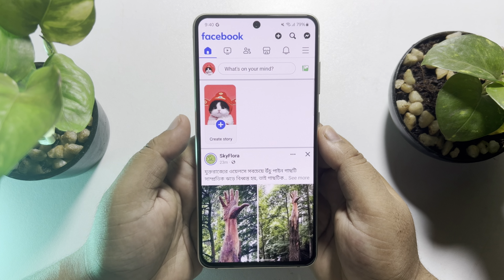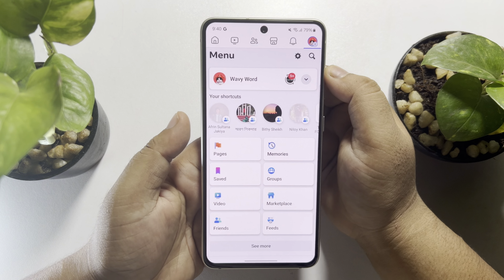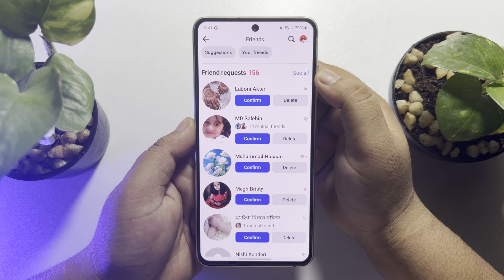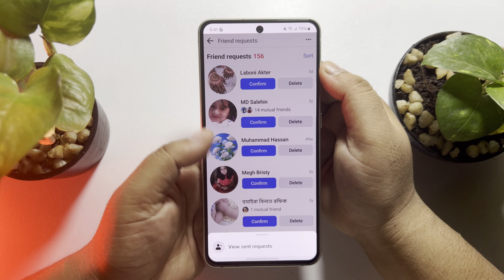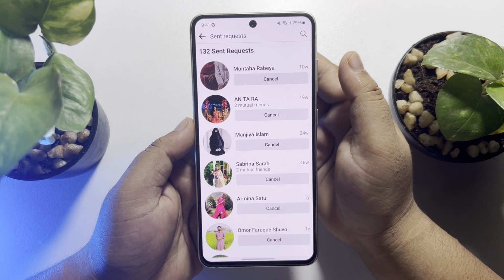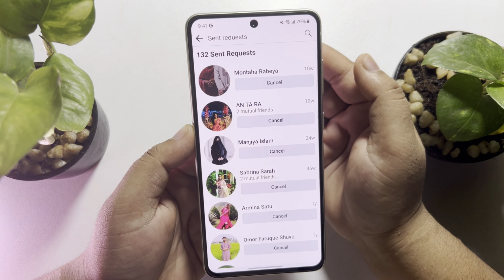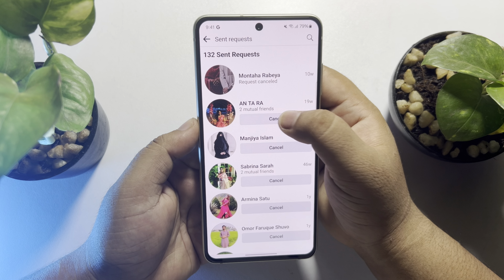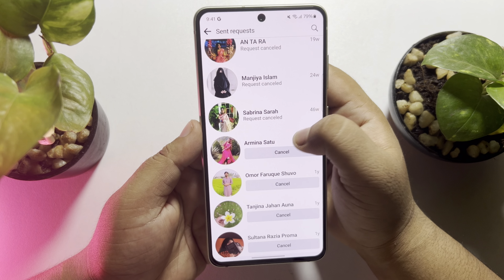How to cancel send friend requests on Facebook - Full Guide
If you click the button to friend someone on Facebook, you can always change your mind. Here's how to cancel a friend request on Facebook.